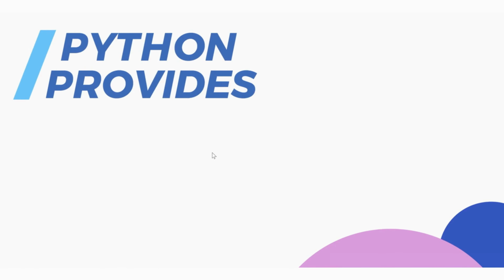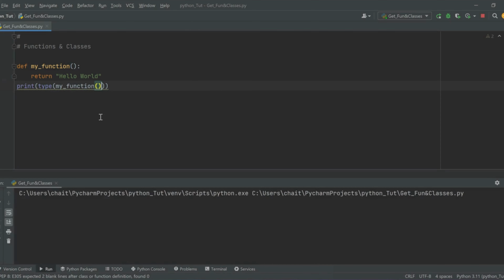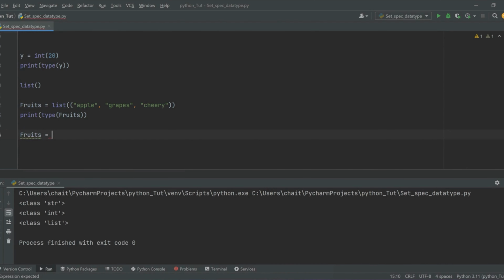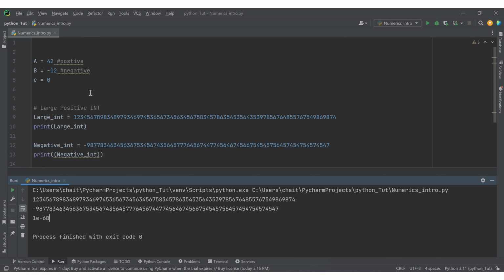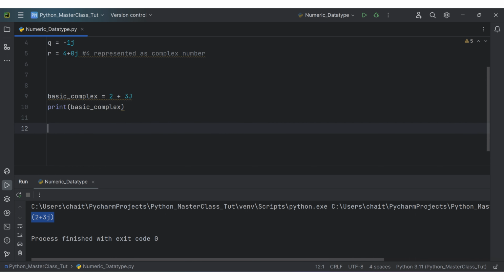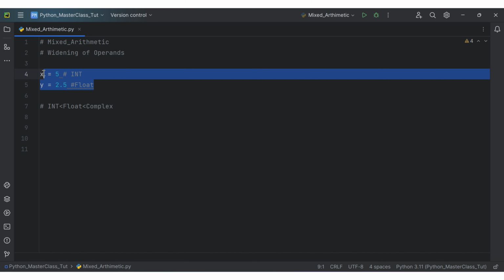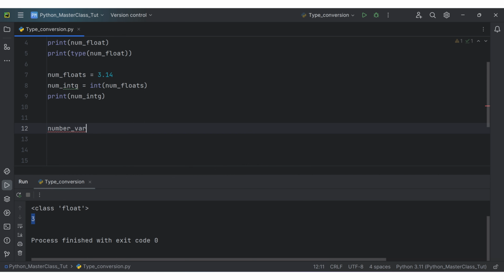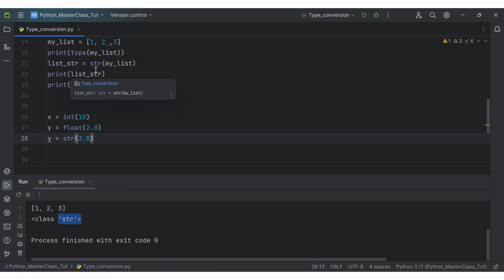PYTHON TUTORIAL FOR BEGINNERS from Scratch| Data Types - Numeric Data Type in Python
"Welcome to Numeric Mastery with Python! 🐍🔢 Join us on this channel to unravel the secrets of numeric data types in Python programming. Whether you're a math aficionado or a coding enthusiast, we've got you covered with in-depth tutorials on integers, floats, and complex numbers. From basic operations to advanced mathematical functions, we'll guide you through harnessing the full potential of Python's numeric capabilities.

python / python for beginners / python tutorial / python full course / python projects / python code / python programming / python tips and tricks

00:00 - Introduction about Numeric Data Type

02:02 - Getting the Data Type of an Object

12:01 - Set specific Data Type

20:18 - Numeric Data Type

39:53 - Mixed Arithmetic Operations

46:09 - Type Conversion/Type Casting

Download the PDF which contains topic about Double Precision.